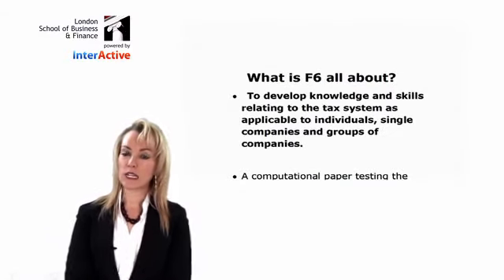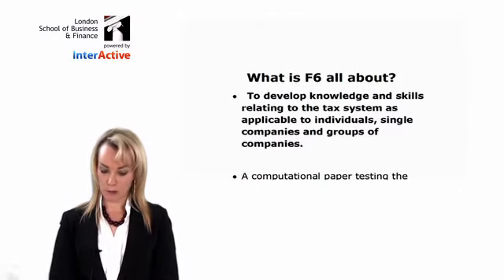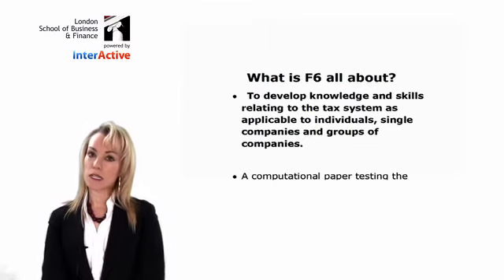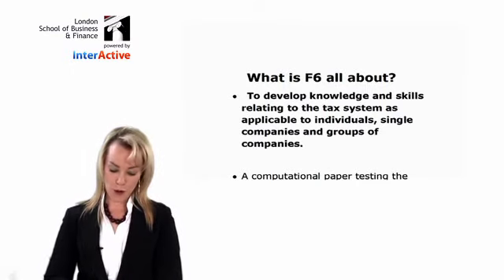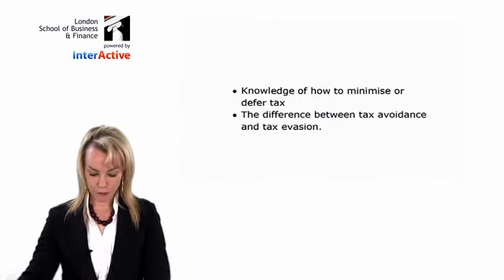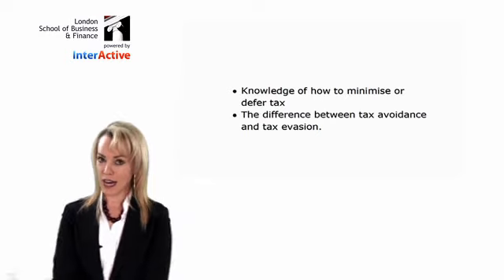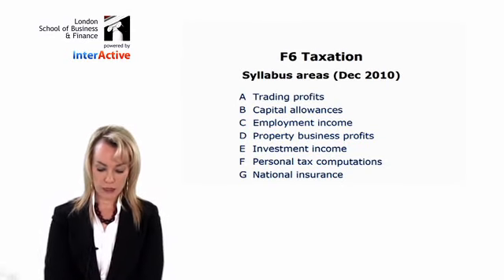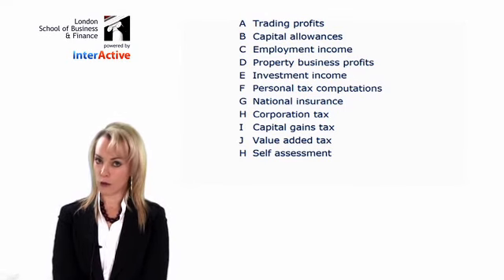LSBF ACCA F6: Introduction to the Paper Part 1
Carolyn Napier presents an introduction to the ACCA F6 paper, highlighting the main points that you need to know. Watch now for an overview of this topic.